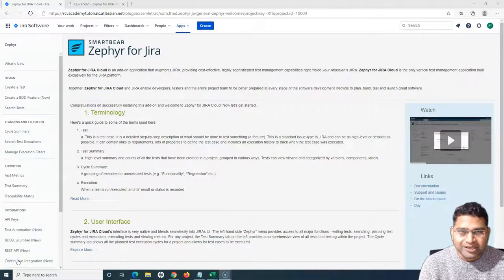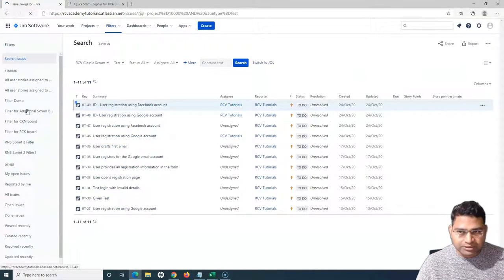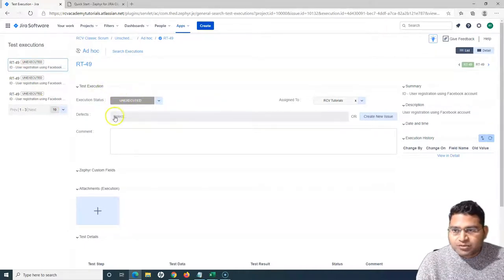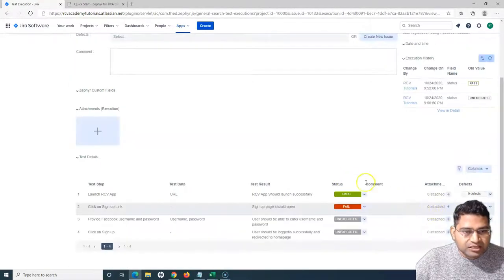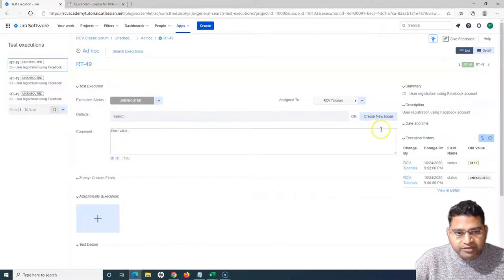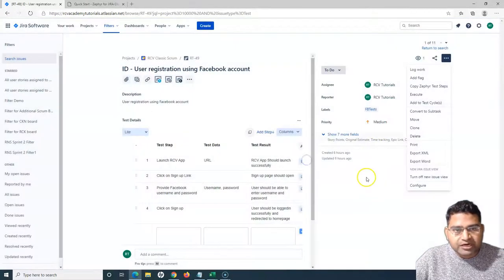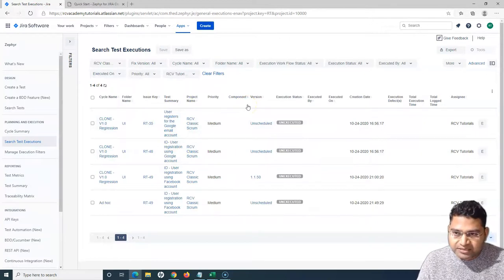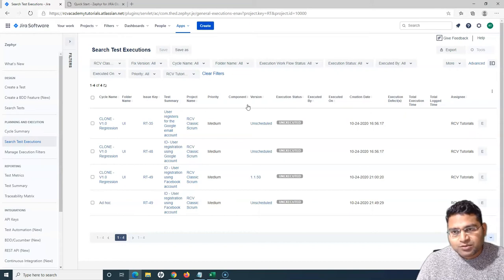Zephyr For JIRA #10 - How to Execute Test Cases in Jira Zephyr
In this Zephyr for JIRA tutorial, we will learn how to execute the test cases that we have added previously into the test cycle. Test execution is done in order to ensure that the test cases written for the requirements are working as expected and passing. If the test case is failed then tester logs the defect for that test in Jira.